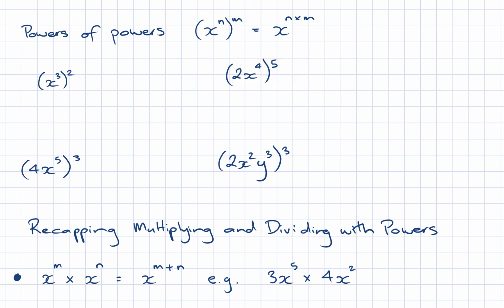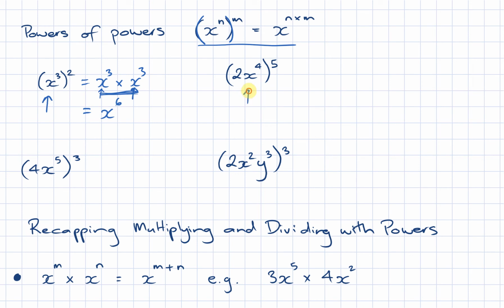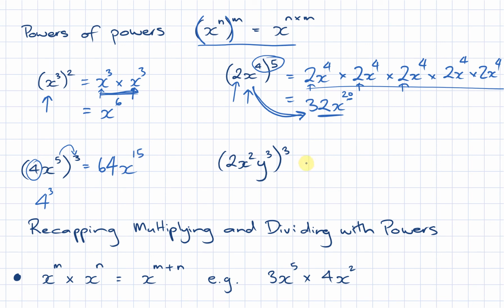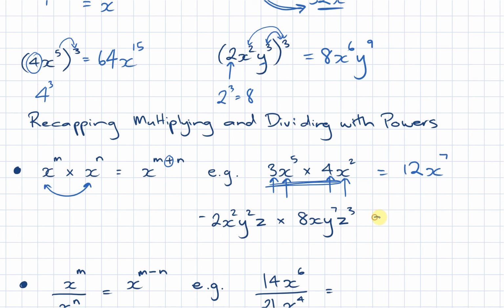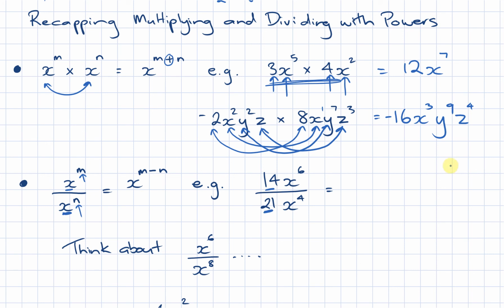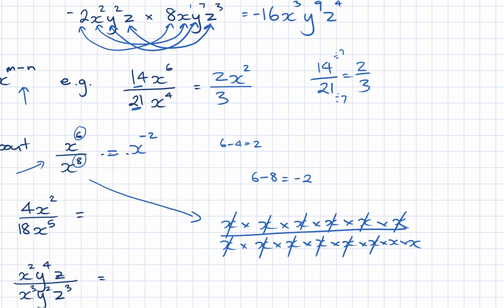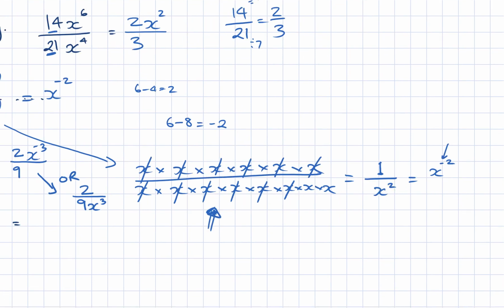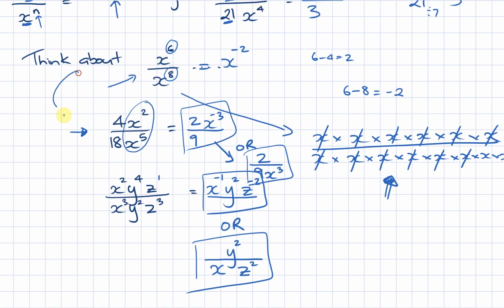Y10 Powers of Powers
Index Rules; Algebra; simplifying an algebraic expression that involves a power being raised to another power.  Also, recapping multiplying and dividing with powers.